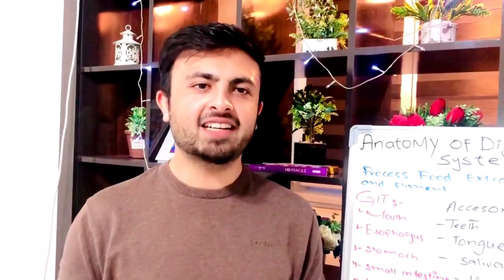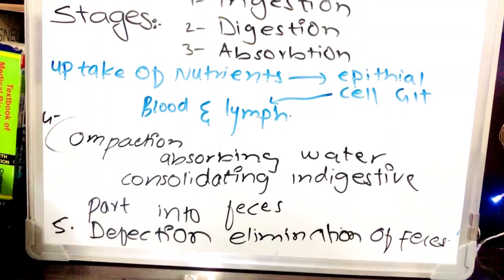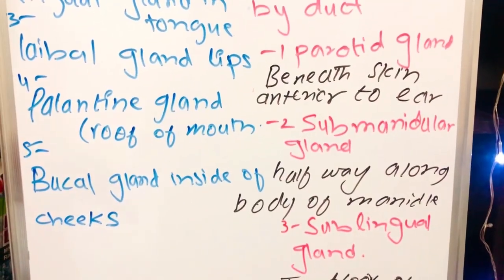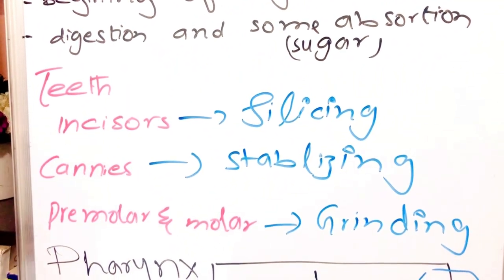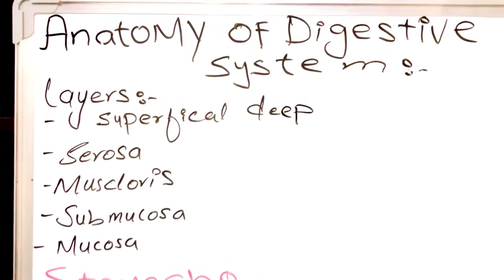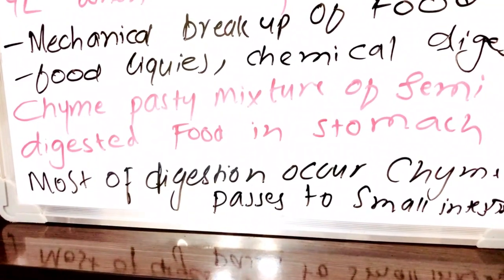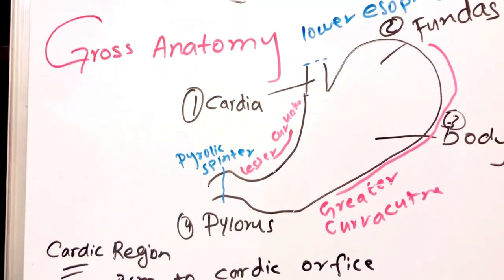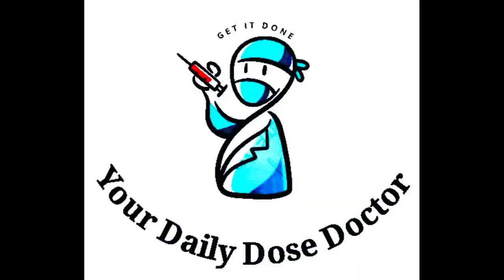||Anatomy of Digestive System|| Part 1|| TIPS & TRICKS ||Conceptual lectures with Dr Sajid Imtiaz||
Digestive System Anatomy parts
general and gross
system wise MBBS lecture